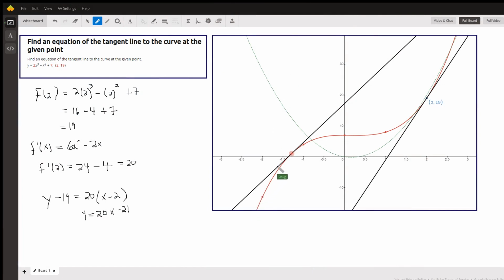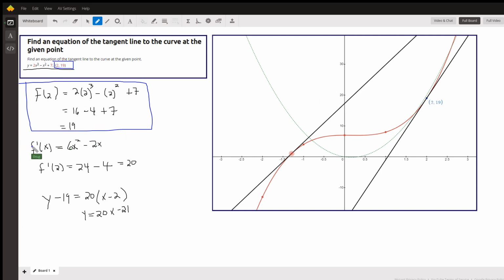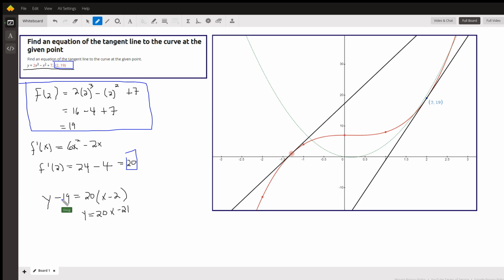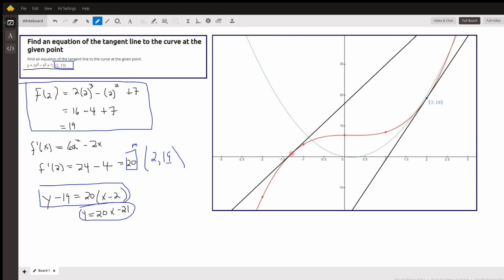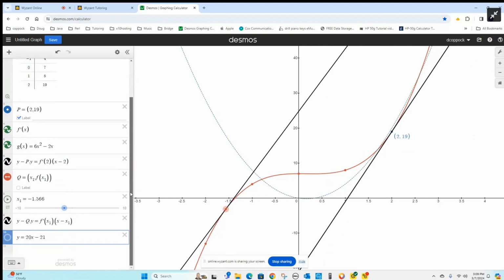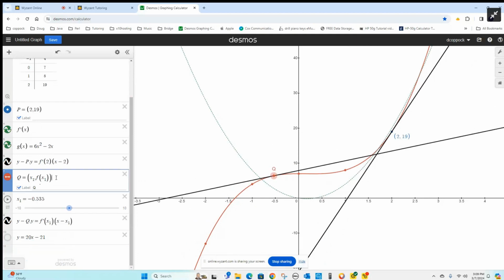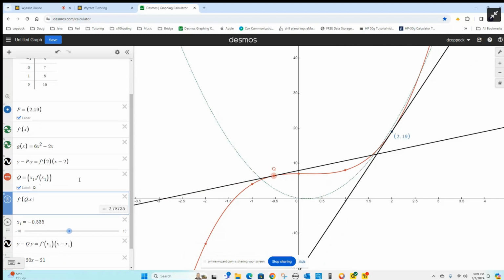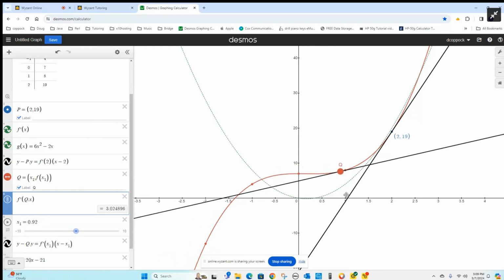For a given cubic function find the equation of the tangent line at a given point (Desmos confirms).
Question: Find an equation of the tangent line to the curve at the given point
Find an equation of the tangent line to the curve at the given point.y = 2x3 − x2 + 7,  (2, 19)

Answered By:

Doug C.